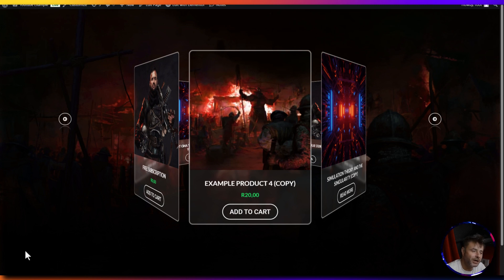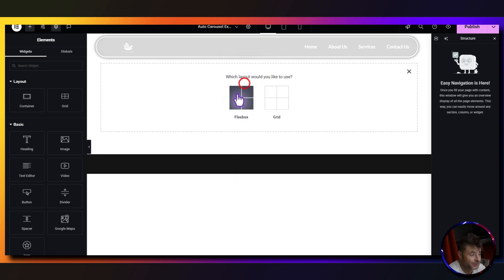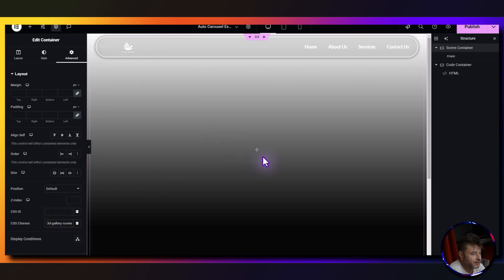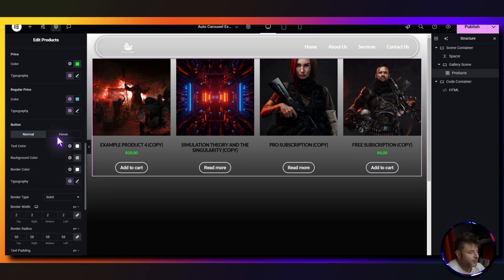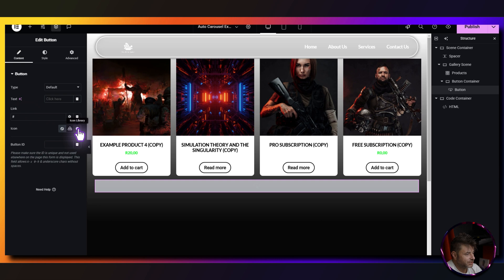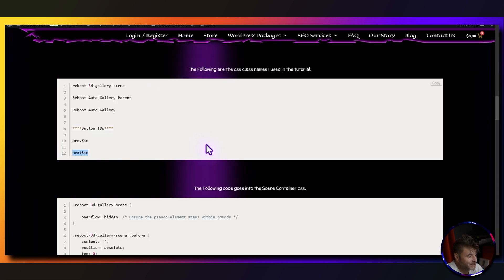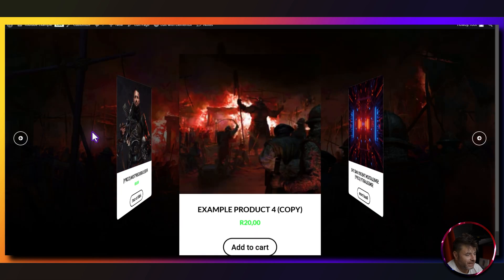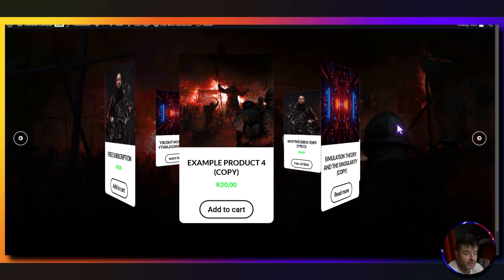How To Make a 3D Product Carousel in Elementor | Easy Tutorial (No Plugins)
Learn how to create a stunning 3D product carousel in Elementor using only built-in widgets and a simple HTML code trick! Perfect for showcasing products with no extra plugins needed. Fast, clean, and effective. Let's build it!